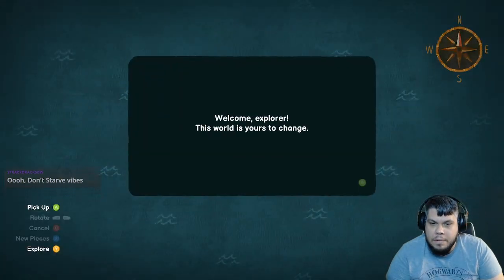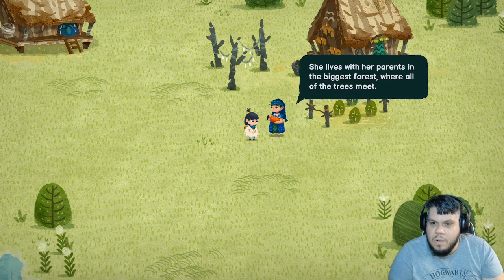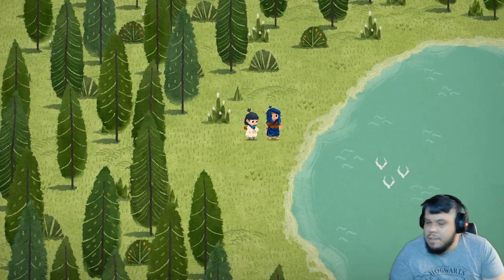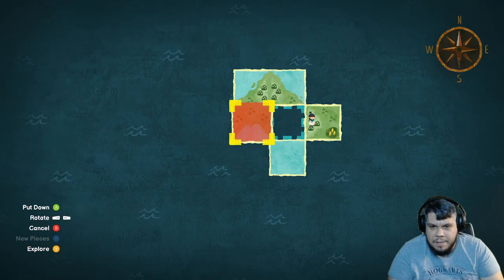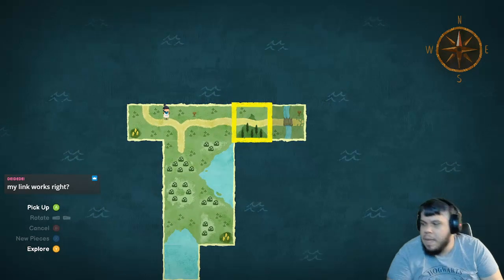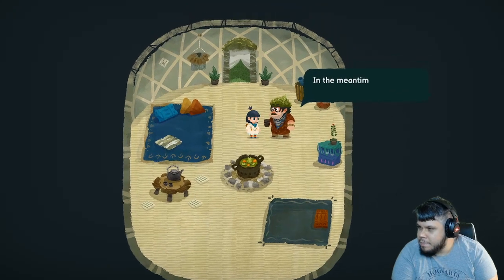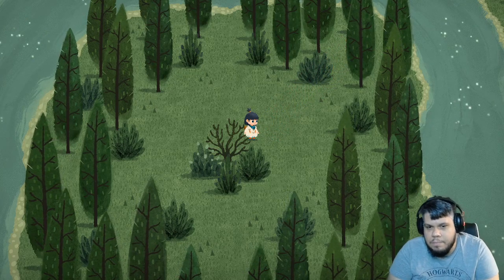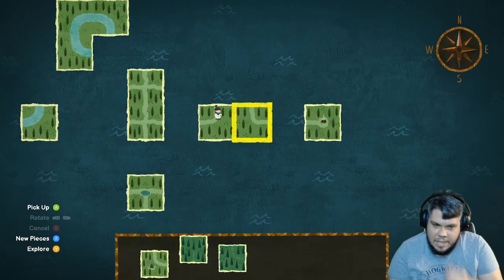Carto - First Playthrough - Part 1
Este es el canal principal de Youtube donde subiré todos los directos que hago en Twitch. Aquí tenéis la posibilidad de ver todos los que he hecho y haré a lo largo de mi carrera. Un canal con énfasis videojuegos, principalmente playthroughs, encontraréis contenido tanto de nuevas entregas como títulos más clásicos.